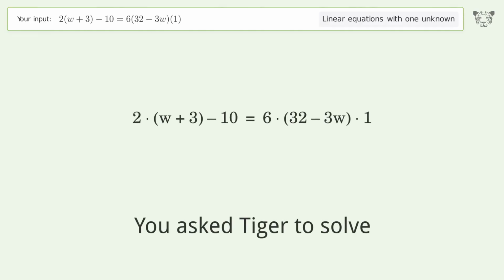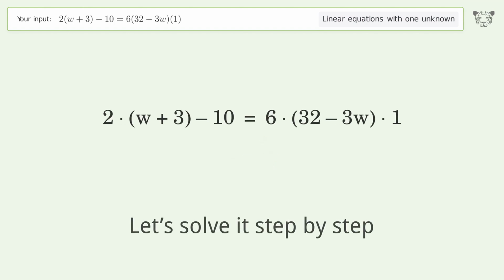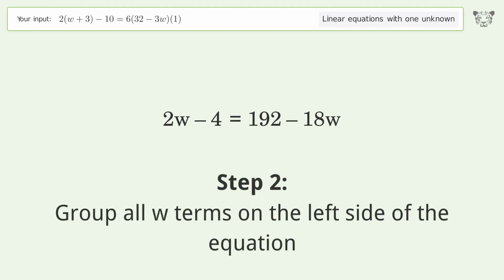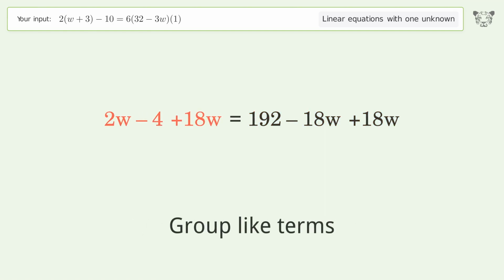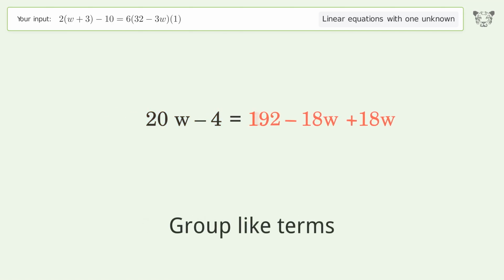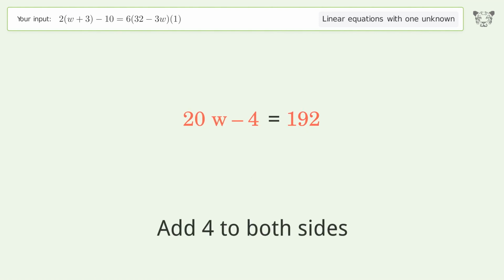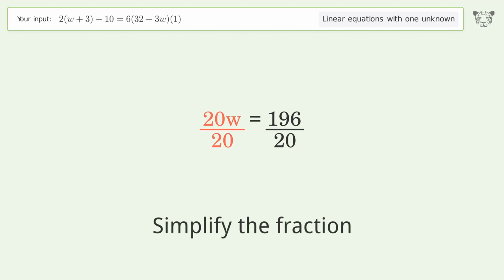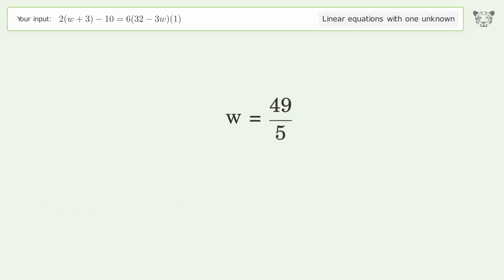Linear equation with one unknown: Solve 2(w+3)-10=6(32-3w)(1) step-by-step solution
Solving 2(w+3)-10=6(32-3w)(1) using the linear equation with one unknown solver

for a step-by-step and more tips and tricks for dealing with linear equations with one unknown.